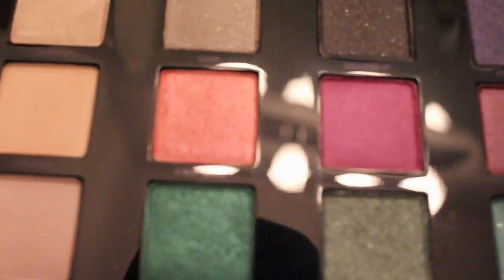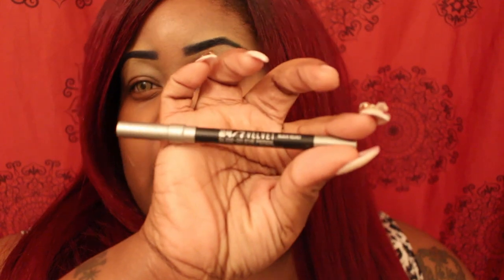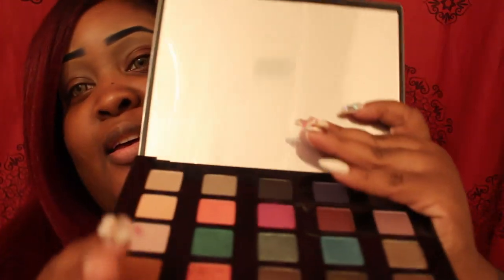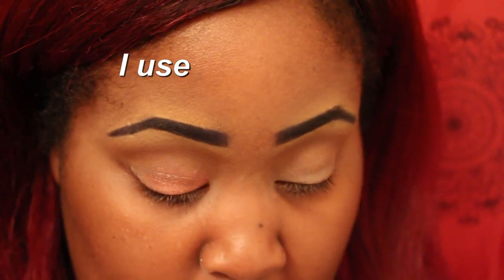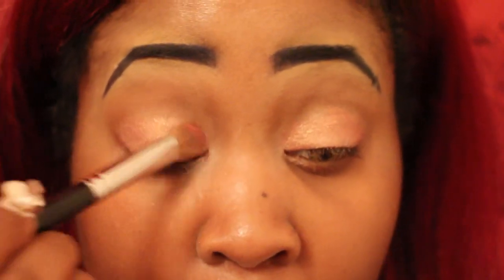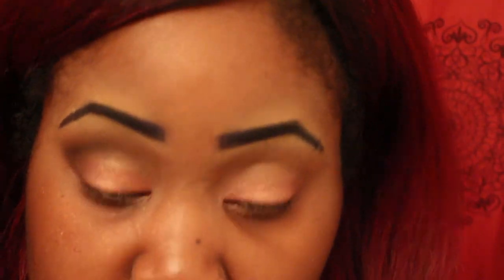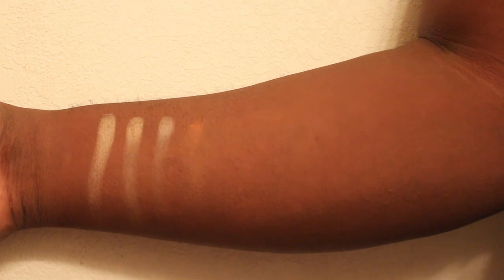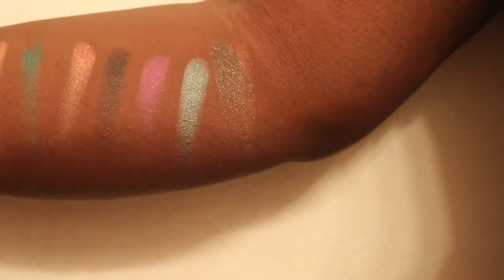UD VICE 4: Unboxing, Some Swatches, Quick Up-close look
I apologize at how choppy and put together this video is . I forgot to hit record on a lot of parts , in essence I waisted time and effort . I only got half of the swatches complete which sucked . Anyways , thanks for stopping by , I hope what you could see on here will be helpful in letting you know if you want this palette or not .
Side note ; it was sold out on Sephora and Ulta . So I ordered mines directly from Urban Decay's website . I feel as though this palette is good , just not worth $60. I think it should have stayed at $54 with the rest of their palettes .
Any Special Request with the ; Naked Smoky, World Travelers or Vice 4 Palettes ?

KIK: Lovelylaya12
Channel

Specs: Filming w/ Canon Rebel T5i
Editing software : Corel Studio x6